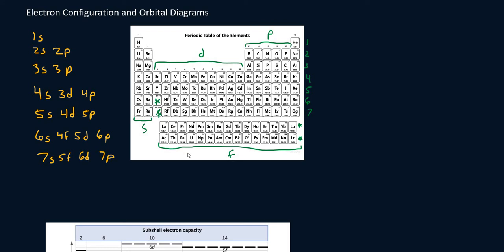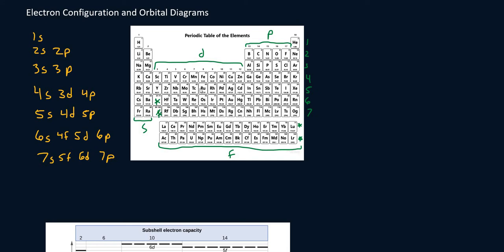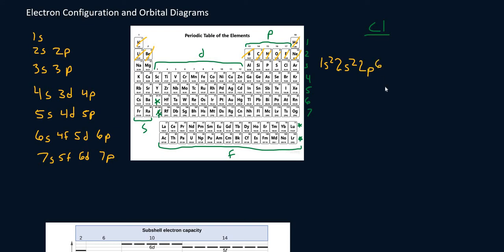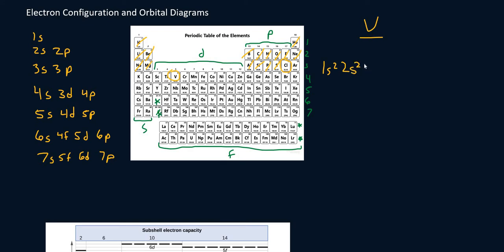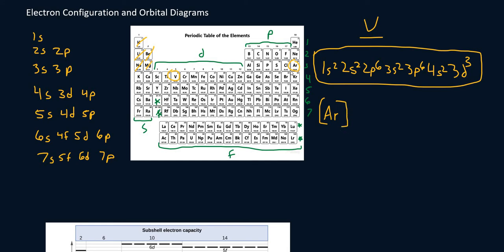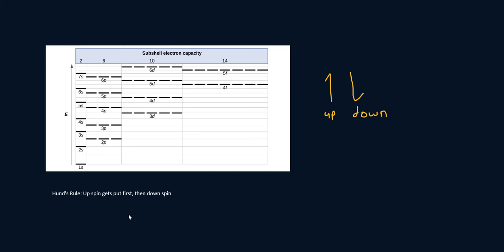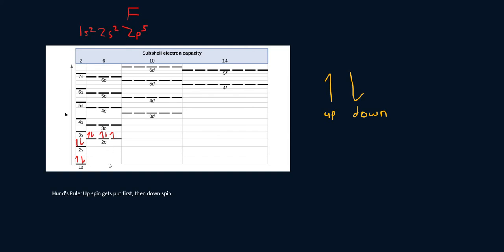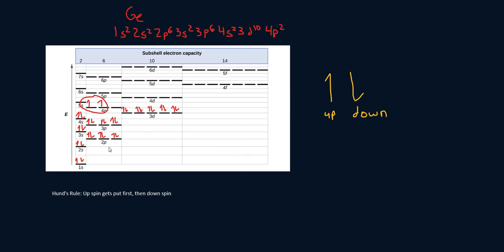Electron Configuration and Orbital Diagrams